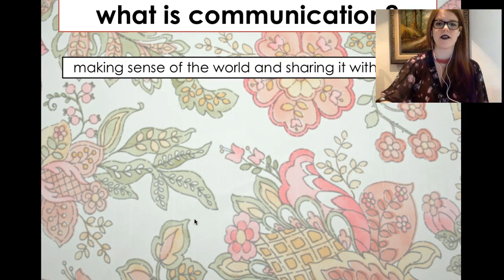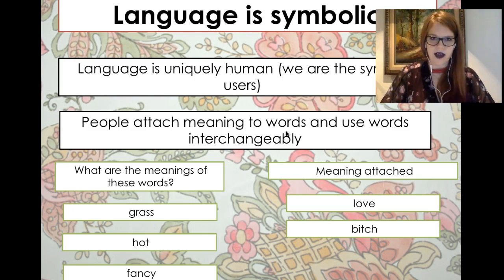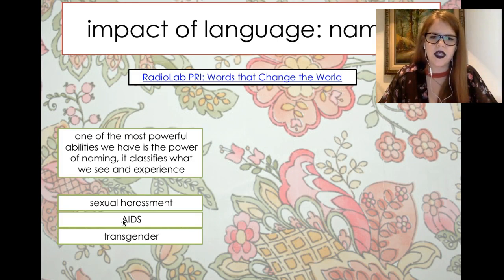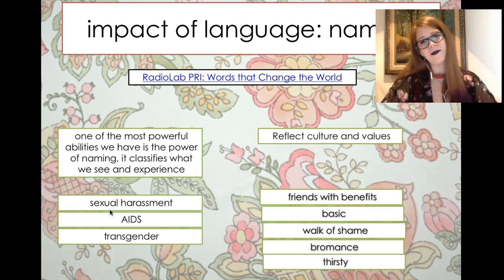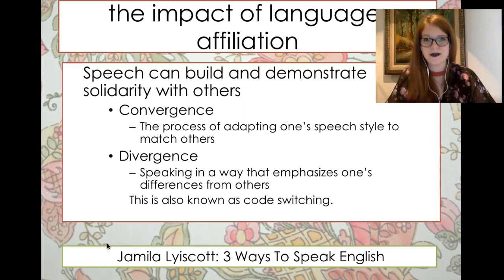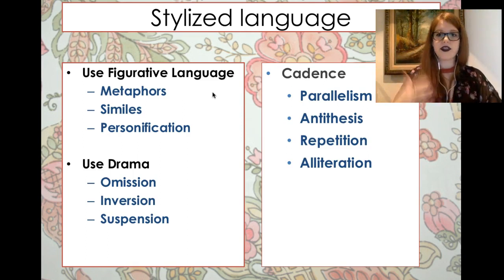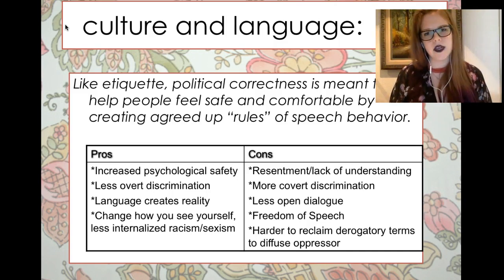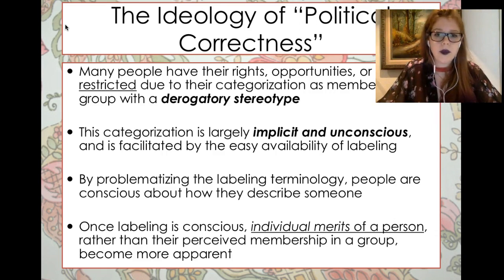Chapter 10_ SPCH 1315